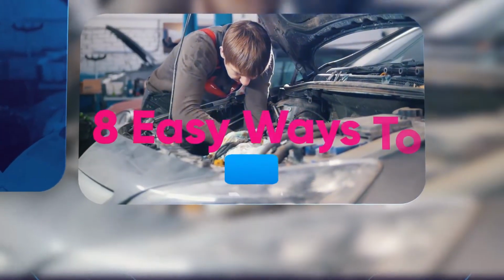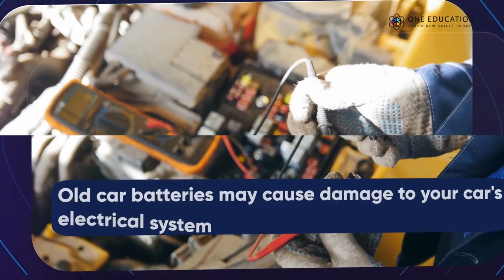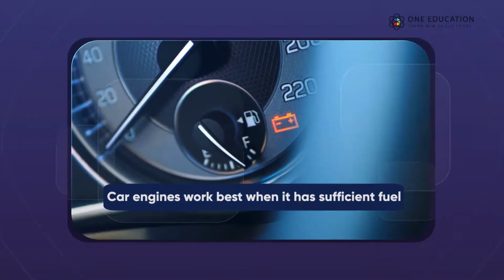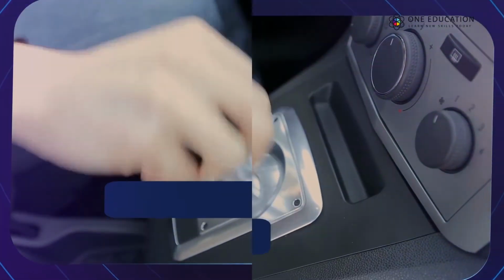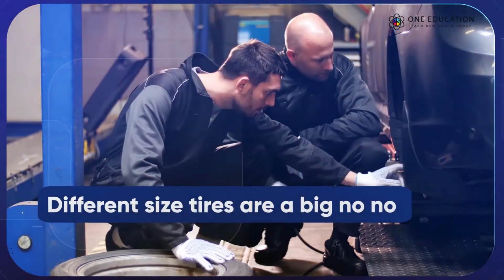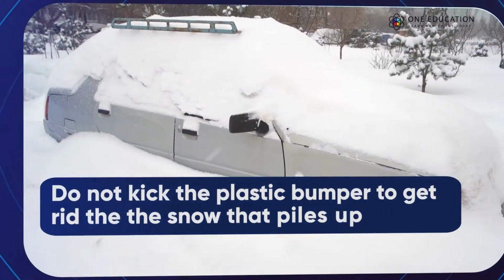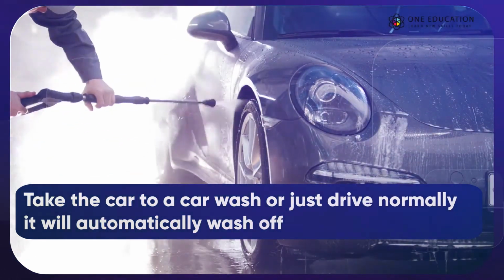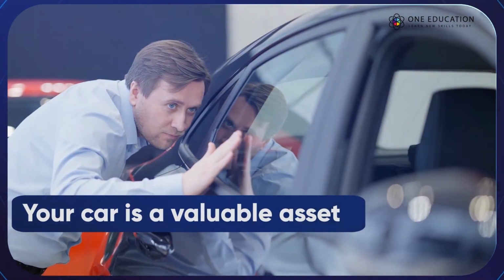Car Maintenance Tips Top 8 Easy Ways To Prevent Costly Repairs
We all know how expensive car repairs can be. And don’t get me started on those regular maintenance costs. But it doesn’t have to be that way. Here are 8 easy ways you can prevent costly repairs to your car:

Car repairs are expensive
Here are 8 easy ways you can prevent costly repairs to your car

Number 1: Change your battery

Car batteries last about 3 years on average. When they get old they don’t work as effectively compared to new batteries. And old car batteries may cause damage to your car's electrical system too. So to avoid any unexpected problems just replace your car battery every 3 years or so. Trust us, it costs far less to buy a new battery than to repair the damage caused by a faulty battery.

Car batteries last about 3 years on average
Old car batteries may cause damage to your car's electrical system
Avoid any unexpected problems: replace your battery in a timely manner

Number ​2: Keep Your Fuel Above ¼ Tank

Don’t be stingy and let your car run with almost no fuel. There are lots of delicate components inside your car engine that work best when it has sufficient fuel. Running your car with low fuel can also prematurely burn out your pump. So to avoid damaging your car’s engine keep at least  ¼th of your tank filled.

Don’t let your car run with almost no fuel
Car engines work best when it has sufficient fuel
To avoid damaging your car’s engine keep at least  ¼th of your tank filled.

Number 3: Avoid transmission flushing

Transmission flashing can cause lots of damage to your car's engine. All the    can be swooped up and will all end up in one place and you don’t want that. Not to mention most of the time it can void your transmission warranty too. So it’s best to avoid doing a transmission flash and stay on the safe side.

Transmission flashing can cause lots of damage to your car's engine
It can void your transmission warranty
 Avoid doing a transmission flash

Number 4: Don’t Use Cruise Control In Bad Weather

When the road is snowy or slippery it’s best if you avoid using cruise control. If you do end up sliding then don’t try to fight the drift and brake hard cause that can end up making things worse instead try to steer the car slowly and regain control.

Avoid using cruise control in bad weather
Don’t try to fight the drift and brake hard
Steer the car slowly and regain control

Number 5: Do not use tires of different sizes

Oftentimes we see that the spare tire that people use is of a different size, that can damage your car’s diff which is costly to repair. When one of the tires is not of the same size as the rest, the car thinks that that tire is slipping and tries to lock it up to avoid slipping. So avoid using a mix of small and big tires. If however you are in a  situation where there is no other alternative then what you can do is use the different sized tire on the side  that is not going all the work, so for a rear wheel drive put the odd ball tire in the front and for a front wheel drive put the odd sized tire on the rear.

Different size tires are a big no no
It can damage your diff and that’s expensive to repair
Put the odd size tire on the opposite side of the engine

Number 6: Leave Frozen Sludge Alone

In winter when you park your car and come back and see all that snow that piles up on your bumper and sometimes you kick the bumper to get rid of that snow , yeah that’s a problem. When you kick your cold plastic bumper it can cause damage to the bolts and the plastic. Just leave it alone and when it gets warm or you start driving it will automatically wash off, or take the car to the car wash to clean it off if needed, just don’t go kicking your car and causing extra damage.

Do not kick the plastic bumper to get rid the the snow that piles up
It can damage the bolts and the plastic
Take the car to a car wash or just drive normally, it will automatically wash off

Number 7: Cold Water & Hot Engine Don’t Play Well Together

If your engine gets hot and you have to cool it, then don’t use cold water. Pouring cold water over a hot engine can be very damaging to your car. Instead use as warm water as possible to avoid any costly repairs.

Don’t use cold water on a hot engine
It can damage your engine
Use as warm water as possible

Number 8: Take care of your car

Don’t be one of those people who wait till the last minute to get their car repaired. Oftentimes the issue that could have been fixed easily ends up doing more damage because it was not tended to on time.   that you need to get around. So take good care of it and it will last you a long time and won’t cause you much trouble.